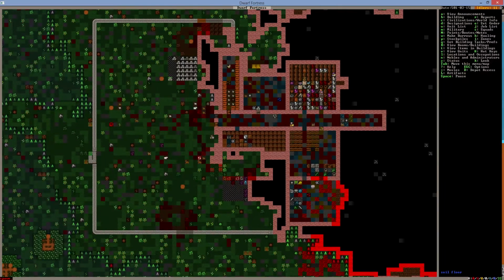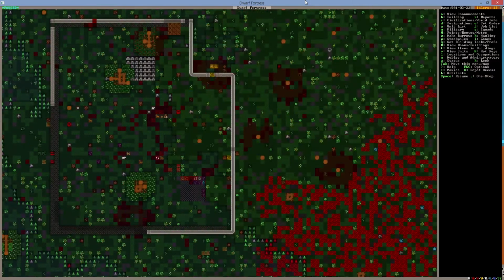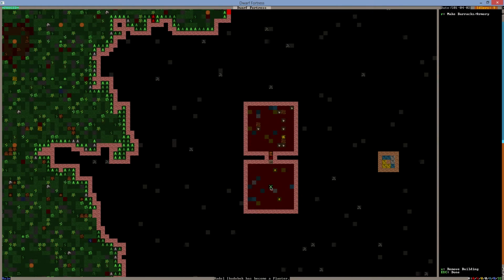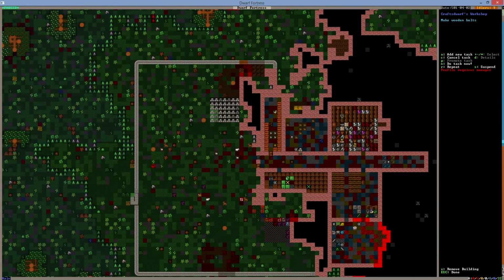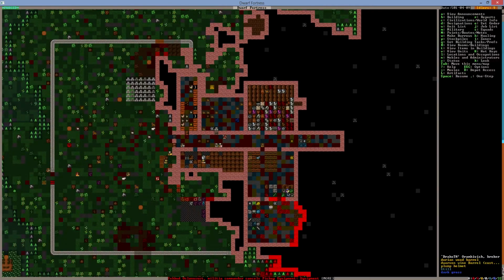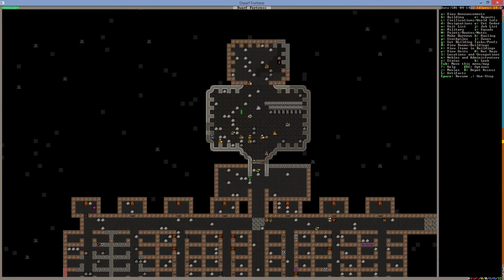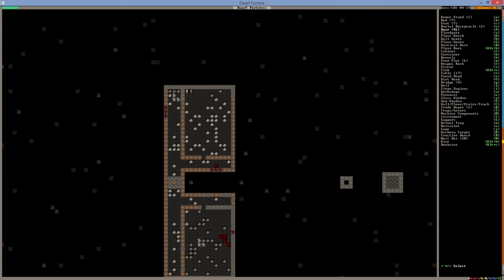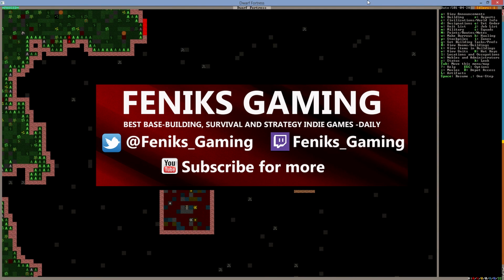Dwarf Fortress 2016 - Ep 12 GETTING ORGANISED - Let's Play DF.0 42.04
Dwarf Fortress 2016 NOT MUCH TO DO THIS EPISODE BUT SOMETIMES EASY LAZY DAYS ARE THE MOST IMPORTANT ONES. wE ARE BUILDING MORE WALL AND DOING GENERAL ORGANISATION WORK IN THE FORTRESS.

CHANNEL INFORMATION:
I play mostly Indie Games. I love base-building, survival, strategy and adventure games. All that is accompanied by mature, relaxed and family friendly commentary and great quality 1080p video. You will find something new on a channel everyday.

PLAYLIST CODE

Dwarf Fortress 22/01/2016

Great thanks to all the amazing people who help me learn how to play DF

Honorable mention to 3 great inspiration to playing this game.

They inspired me to pick up the game and help me see the light through the darkness and chaos of this amazing game. Favour I am hoping to repay to you now dear viewers.

ADDITIONAL INFORMATION ABOUT GAME:

Game seeds:

SEED:dT0ALakgsChrDlRBVejA
HISTORY_SEED:dCiTQEF4ybjIrYXk3DtS
NAME_SEED:nVkXdSflJgRsM3Lph9FS
CREATURE_SEED:qN8Q24sO2Sivaj6O6rpS

Dwarf Fortress (officially called Slaves to Armok: God of Blood Chapter II: Dwarf Fortress) is a part construction and management simulation, part roguelike, indie video game created by Tarn and Zach Adams.Freeware and in development since 2002, its first alpha version was released in 2006 and it received attention for being a two-member project surviving solely on donations. The primary game mode is set in a procedurally generated fantasy world in which the player indirectly controls a group of dwarves, and attempts to construct a successful and wealthy underground fortress. Critics praised its complex, emergent gameplay but had mixed reactions to its difficulty. The game influenced Minecraft and was selected among other games to be featured in the Museum of Modern Art to show the history of video gaming in 2012.
The game has text-based graphics and is open-ended with no main objectives. Before being played, the player has to generate worlds with continents, oceans and histories documenting civilizations. The main game mode, Fortress Mode, consists of selecting a suitable site from the generated-world, establishing a successful colony or fortress, combating threats like goblin invasions, generating wealth and taking care of the dwarves. Each dwarf is modeled down to its individual personality, has likes or dislikes and specific trainable skills in various labors. The second game mode, Adventure Mode, is a turn-based, open-ended roguelike where the player starts off as an adventurer in the world and is free to explore, complete quests, or even visit old abandoned fortresses. The combat system is anatomically detailed with combat logs describing organs getting pierced, fat getting bruised and limbs getting severed.